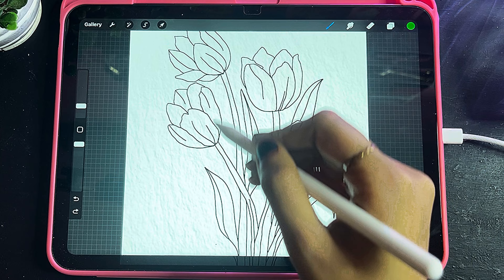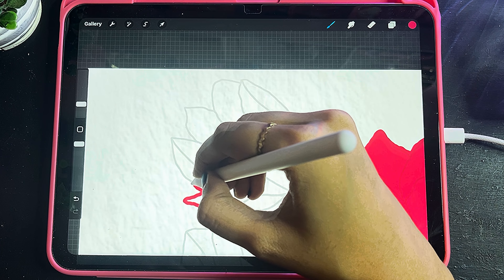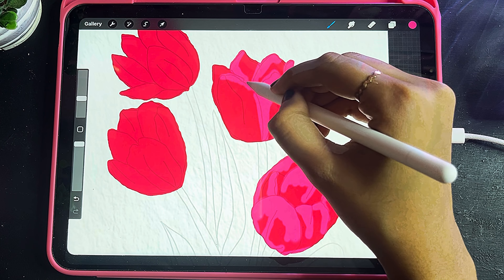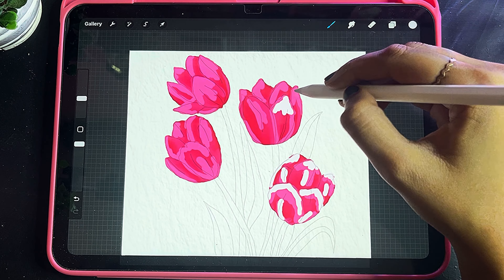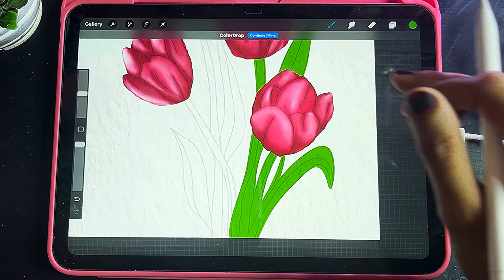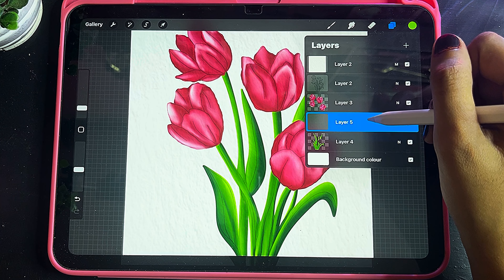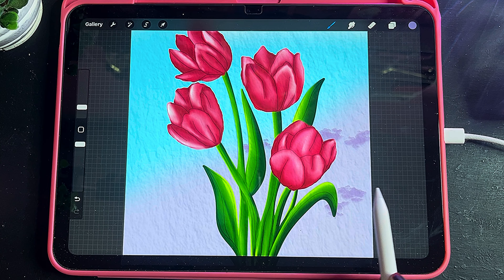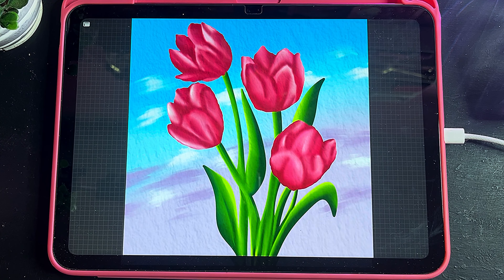Easy Tulip Painting | STEP BY STEP | Procreate Art Tutorial 🌷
Hi FunXcies! 🫶🏻
I hope you all are doing absolutely fantastic whenever this video finally reaches you..
in today's video I'm gonna make a tulip painting. I Hope You Like It.

Materials :
Canvas Size 1"×1"

Brush Used :
Airbrush - Fat Nozzle
Ink - Fountain Pen
Plant - Leaf Pen